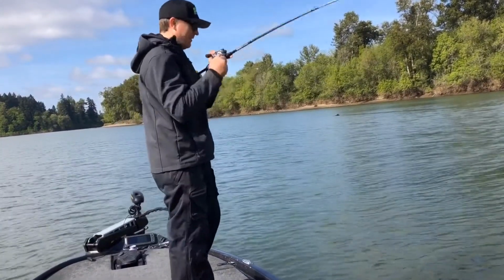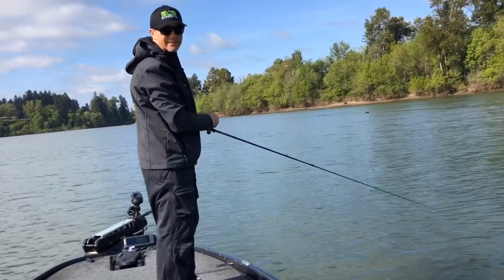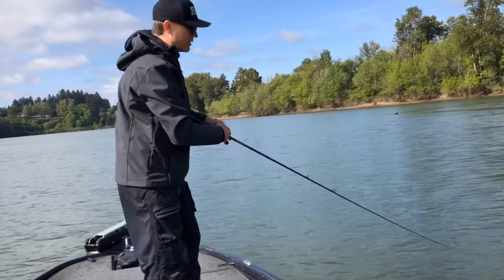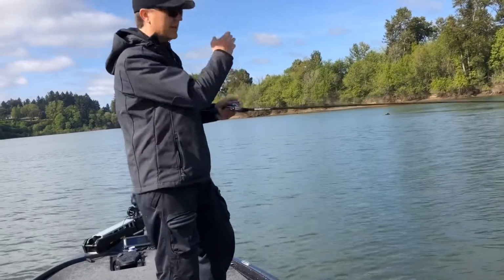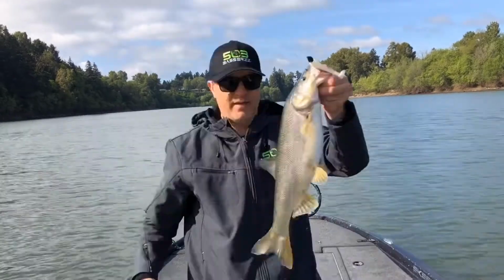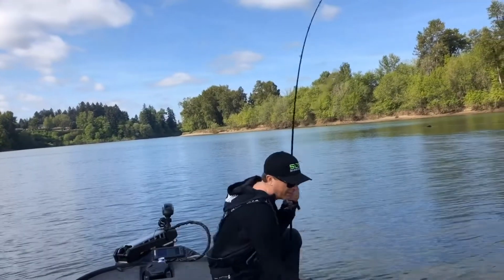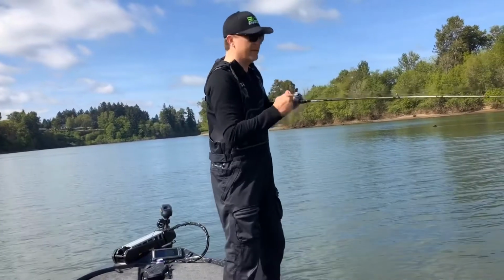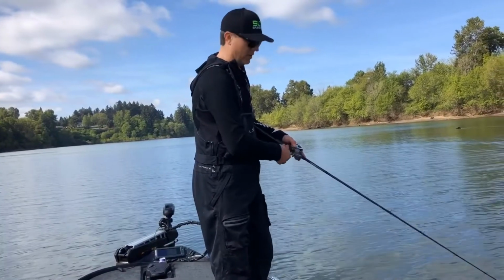SWIMBAIT MAYHEM ON THE RIVER for Smallmouth Bass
Tossed a SWIMBAIT ON THE RIVER for Smallmouth Bass. The Upper Willamette was on fire!

Total weight of 5 largest fish 18.2 lbs!